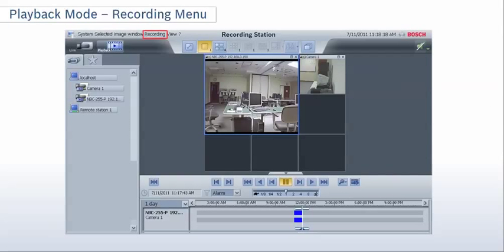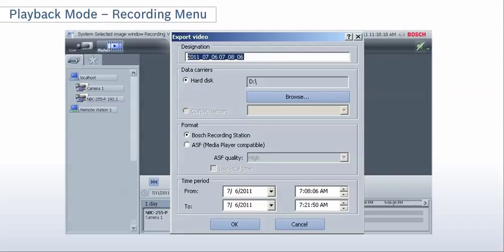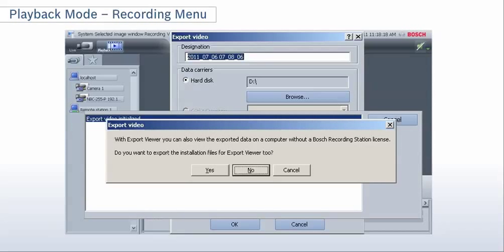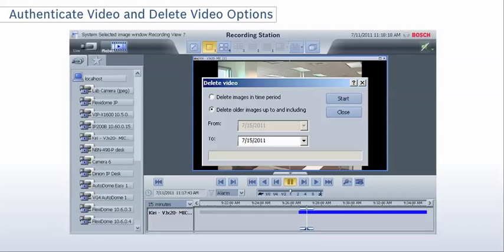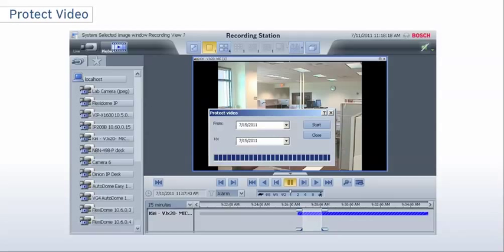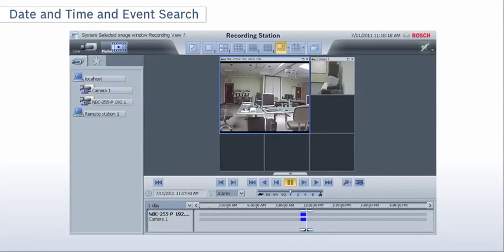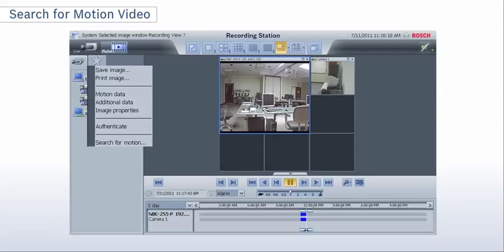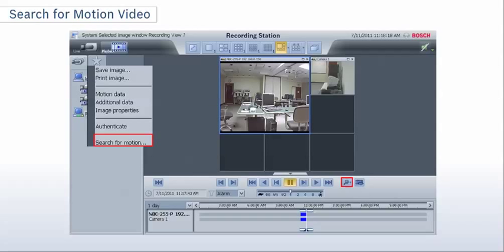Bosch Recording Station Training part 4.mp4